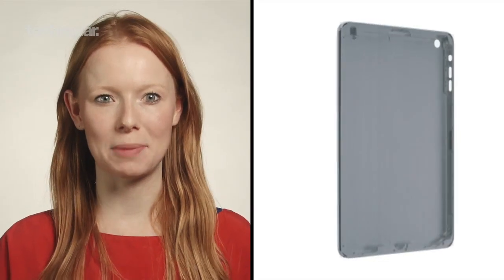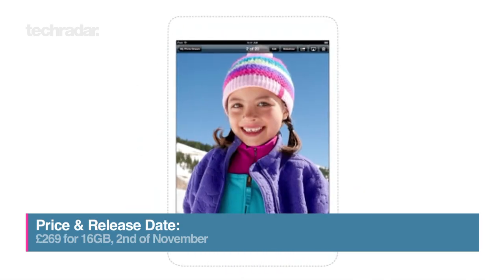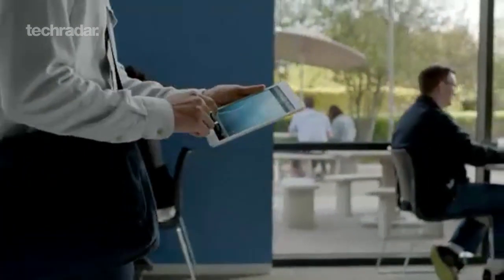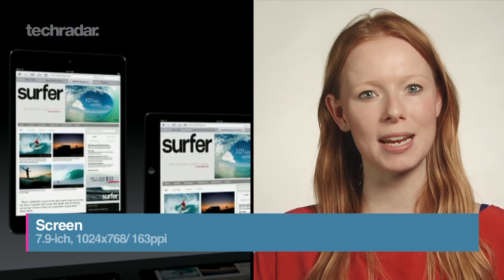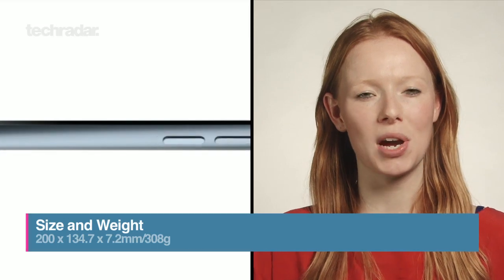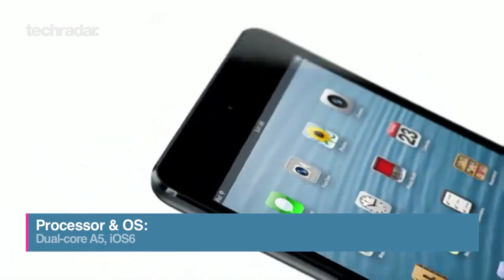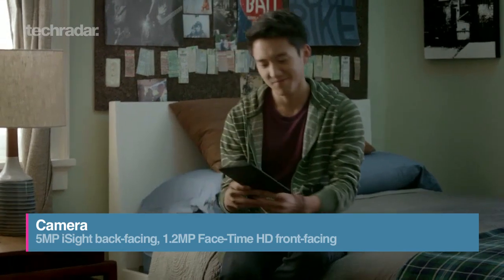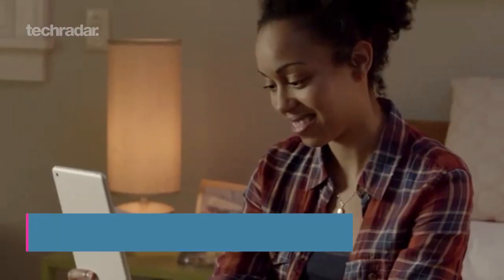iPad Mini First Look Preview: Price, Release Date, Specs & Features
Apple iPad Mini First Look Preview: Price, Release Date, Specs & Features. Prices start at $329 for the 16GB WiFi version, with per-order available on Friday 26th of October and the new WiFi devices shipping on 2nd of November, with cellular a week later in the US.  It's got a smaller 7.9-inch screen with a resolution of 1024 x 768. It's 7.2mm thick, weighs in at 308grams and has an A5 chip under the hood powering iOS 6 along. There a rear-facing 5MP camera and, starts off at 16GB and supports 4G LTE.